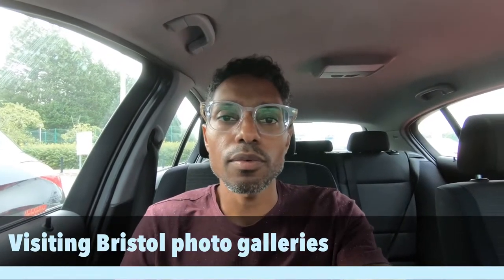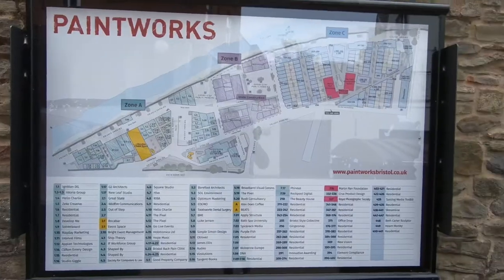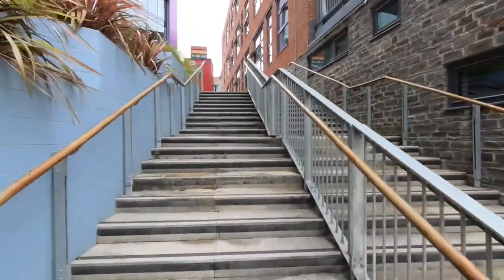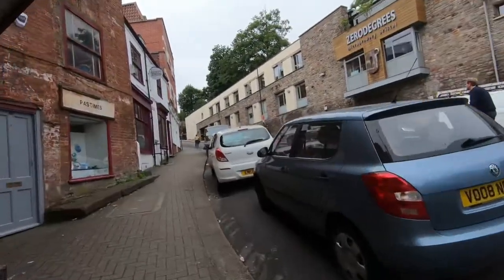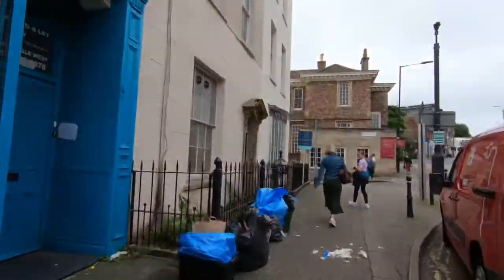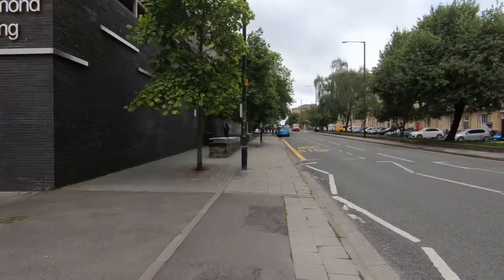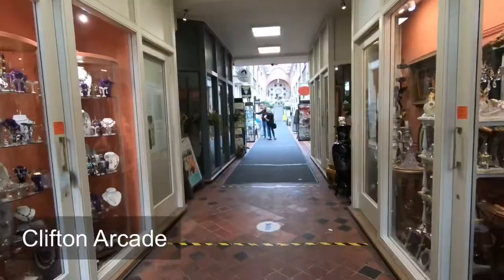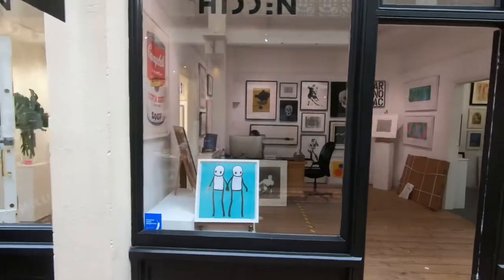Visiting Bristol photo galleries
Hi everyone,

Bristol is hosting a photo festival from May to October 2021.
Several Galleries are displaying photographic work and I've visited 4 of them.

I hope you enjoy this quick tour and if you're nearby you should really visit.

Romuald is a passionate of Asia and has made Hong kong his home since 2007.
Photographer in his spare time, Romuald likes to document the mundane as well as traditional events.